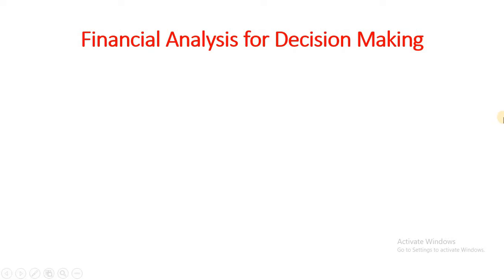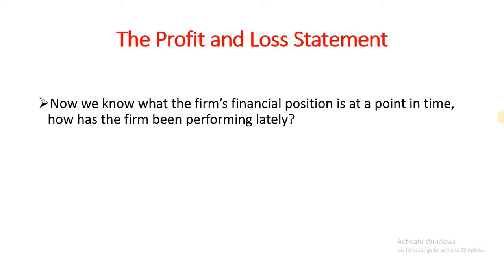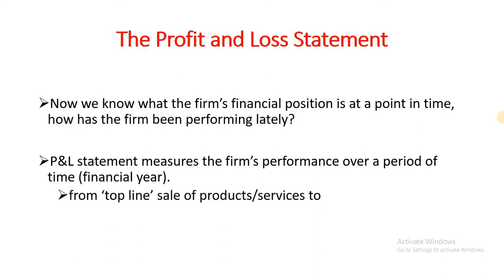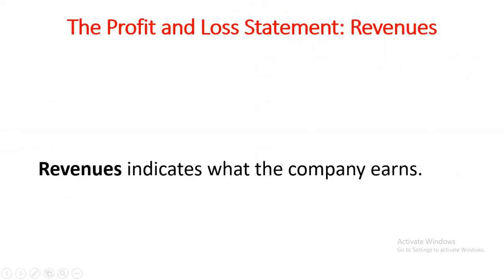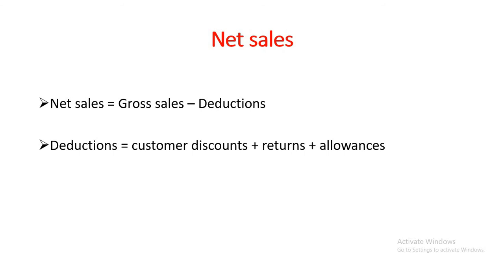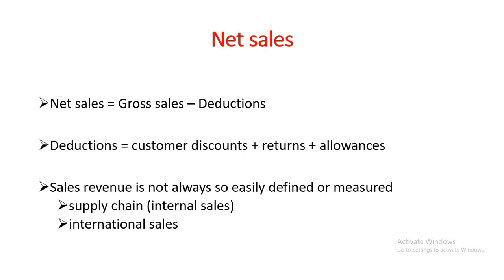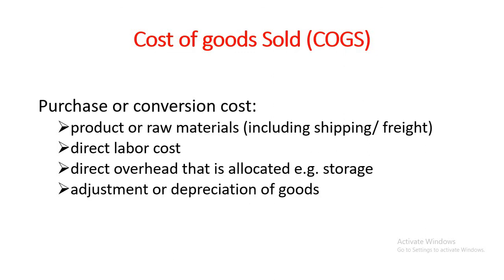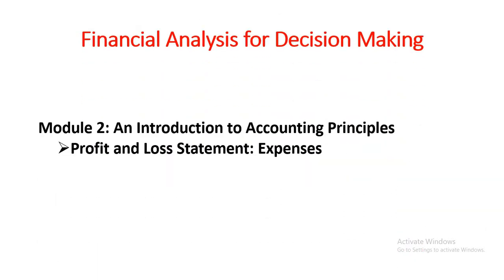The Profit and Loss Statement: Revenues